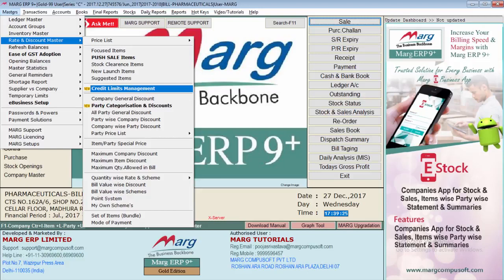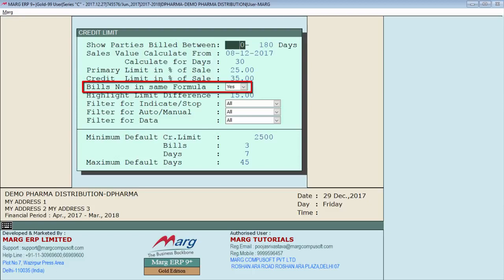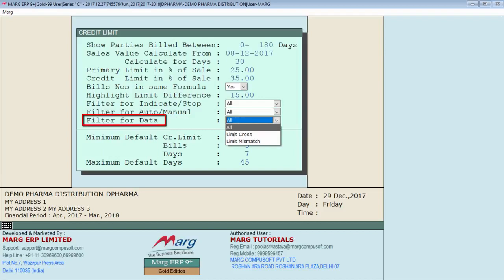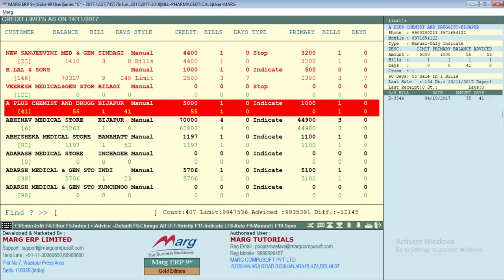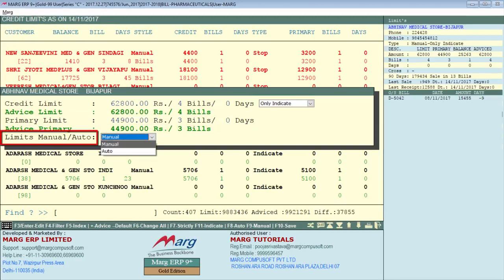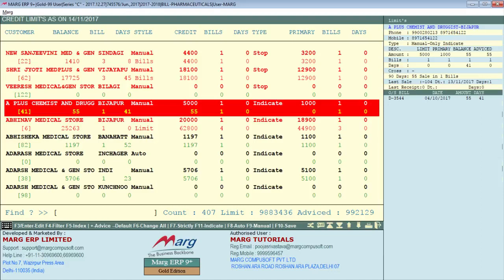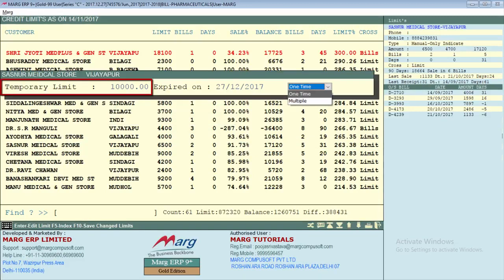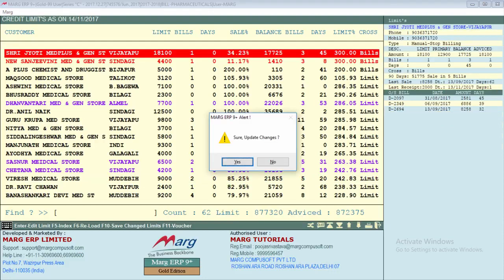Credit Limit Management English MARGERP9